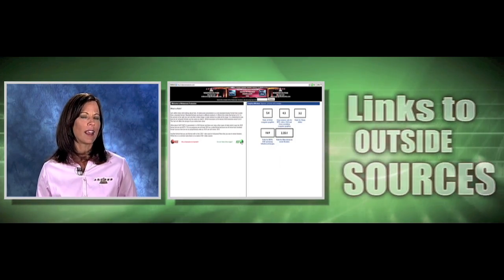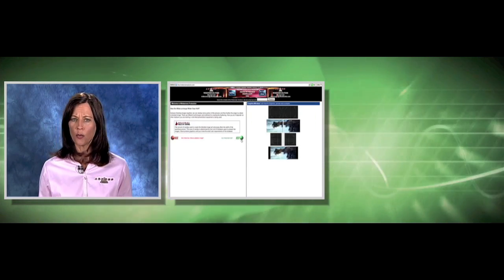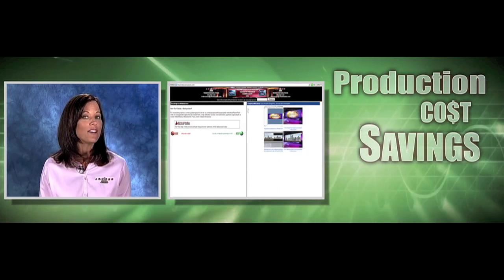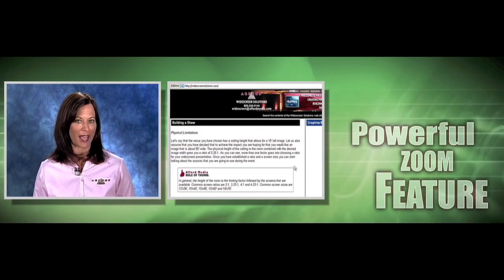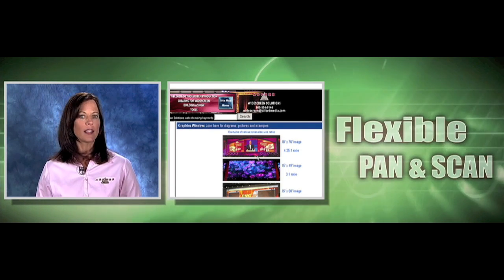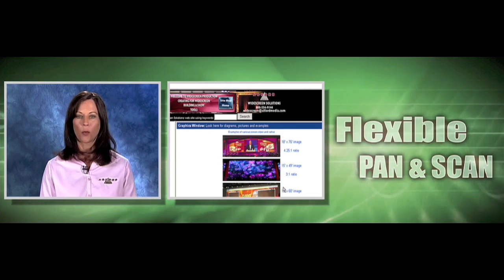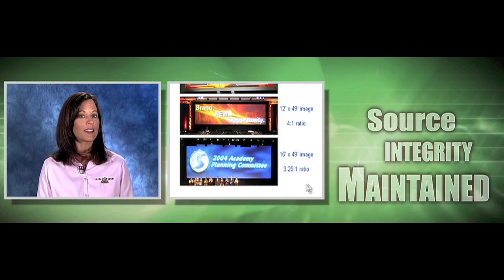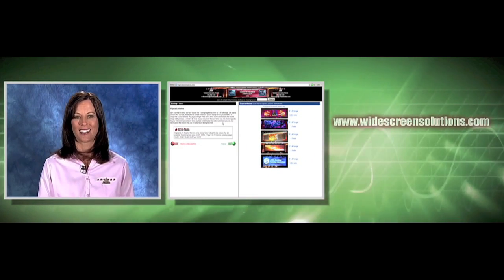Widescreen Capabilities Demo - HD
We have created a video demonstrating our widescreen capabilities and how they can be utilized on your next event. There is something for everyone in this demo and it covers a wide range of techniques and effects that are possible in a widescreen show. You will learn that the sky's the limit. You dream it and we'll make it happen!